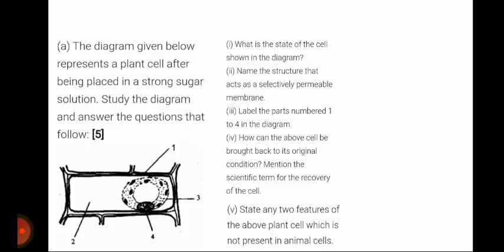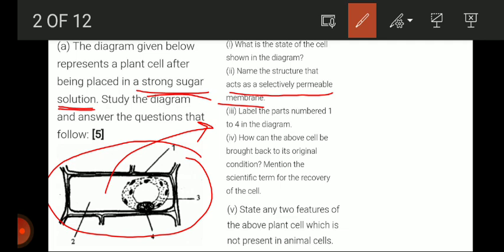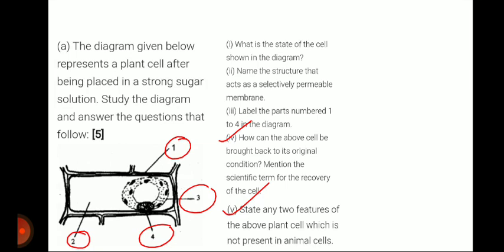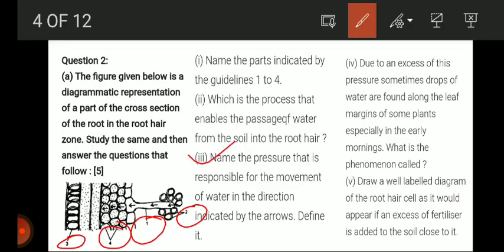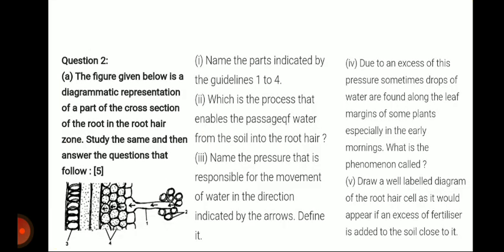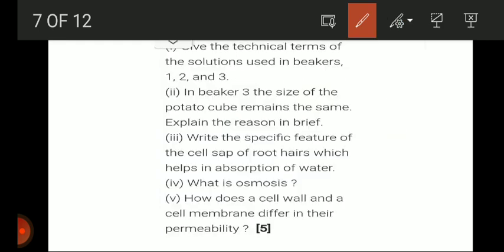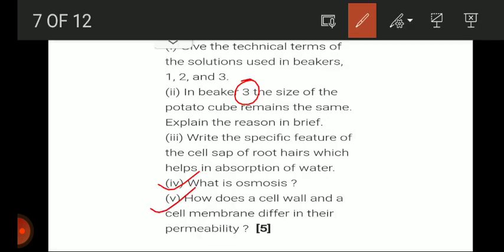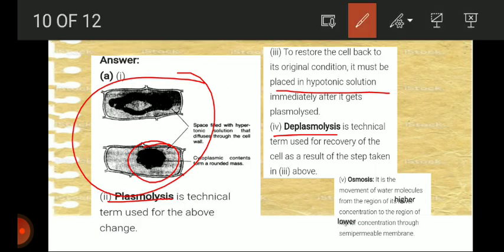ICSE PREVIOUS YEAR QUESTIONS| ABSORPTION BY ROOTS| CLASS 10